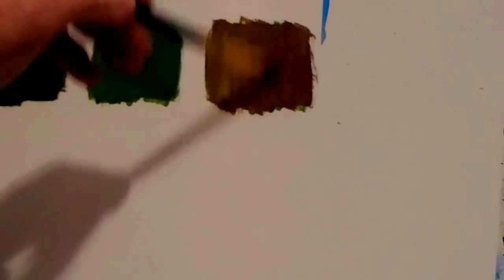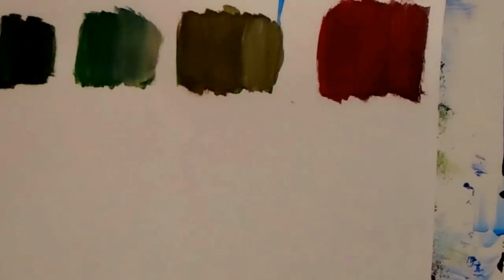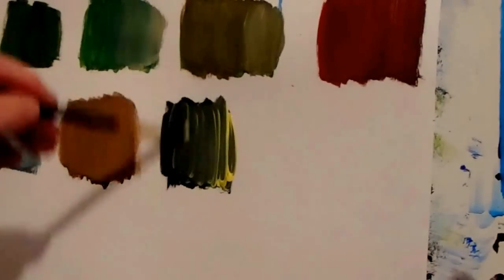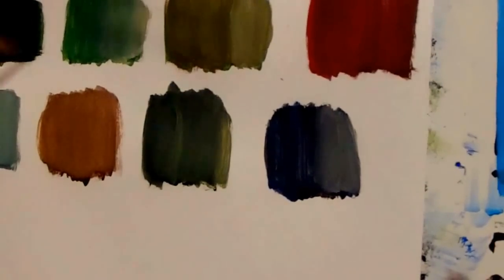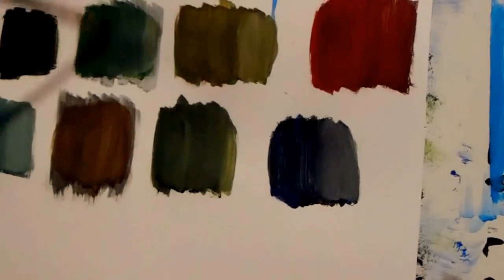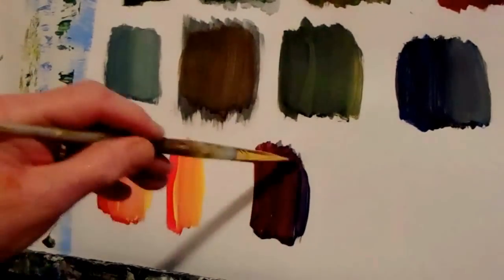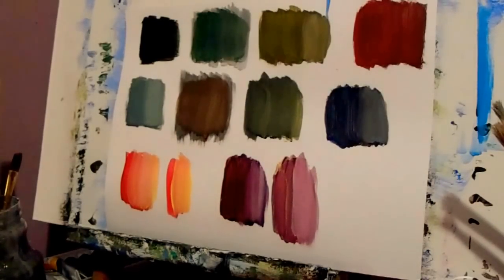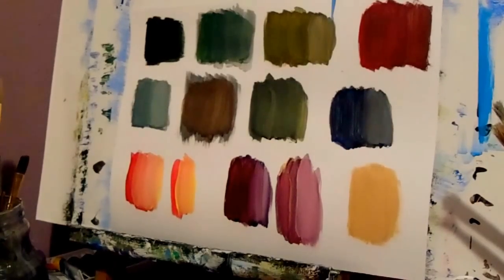How to mix BEAUTIFUL COLORS for acrylic paintings, A must see, Step by Step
How to mix beautiful colors for your Acrylic paintings, Step by Step, color mixing, how to make your paintings more beautiful by mixing your colors for beautiful effects.
Easy step by step techniques to learning how to paint landscapes, seascapes, wildlife, flowers and so much more with Acrylic Paint, for the beginner..